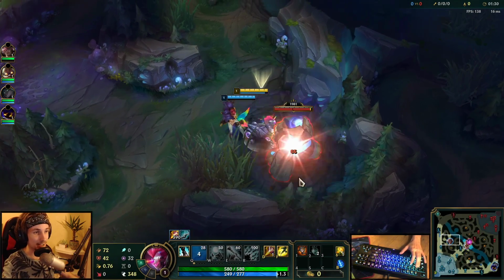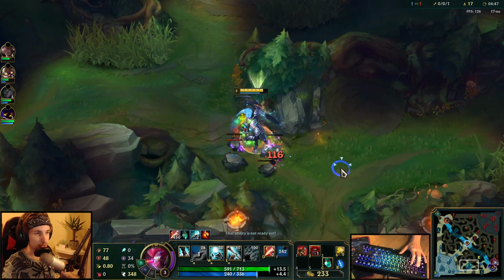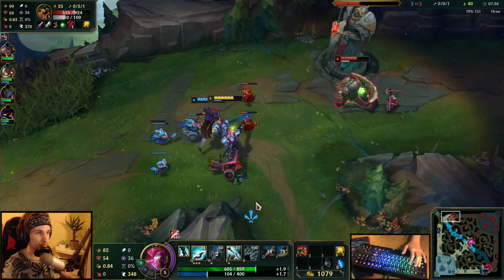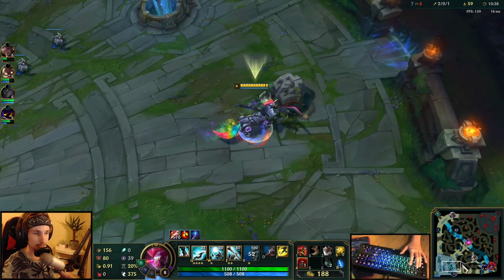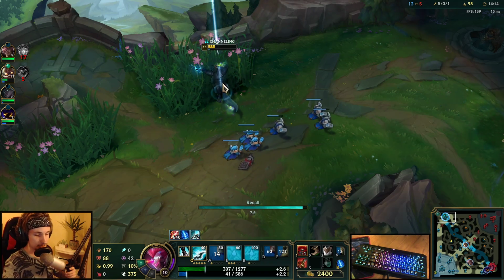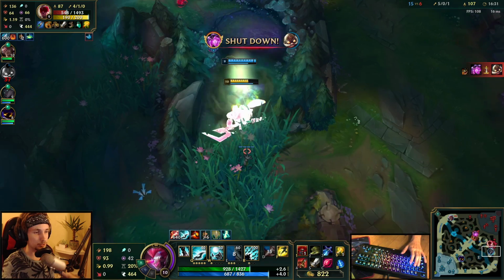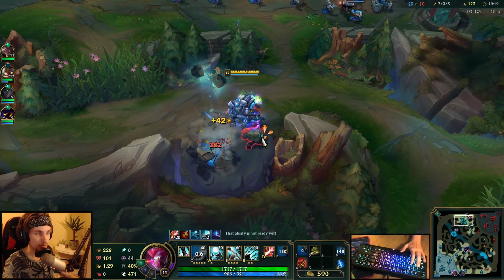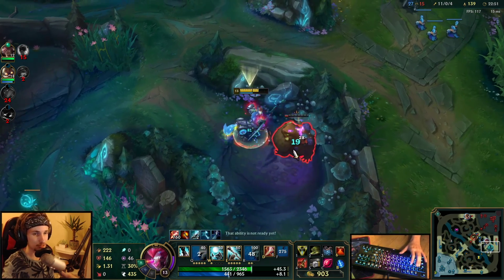SEASON 10 HECARIM GAMEPLAY GUIDE - (Best Hecarim Build, Runes, Playstyle) - League of Legends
Hi, I'm a Challenger Top Main. Been challenger since S7/S8 & Season 9 and peaked 720 LP at most. Questions? Let me know!

Season 10 Hecarim Runes:
conqueror - triumph - alacrity - coup de grace (sorcery, Celerity - waterwalking)

season 10 Hecarim build:
enchhantment:warrior - tabis/mercs - trinity force - d3adman's plating - spirit visage - guardian angel